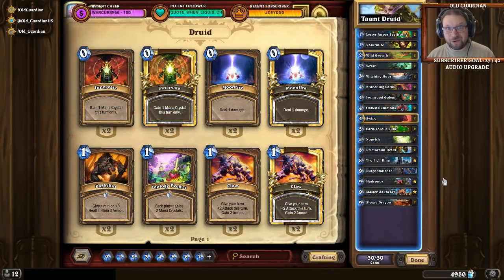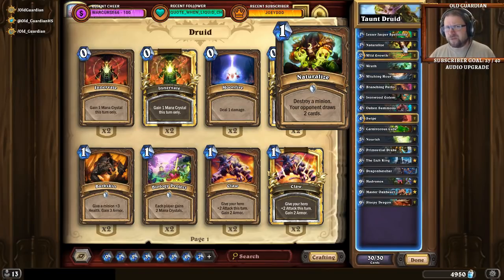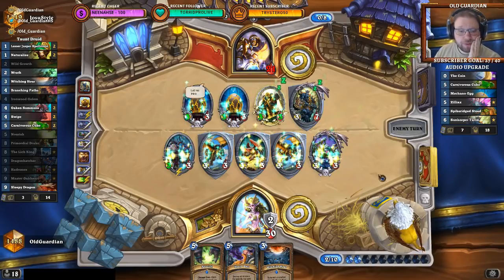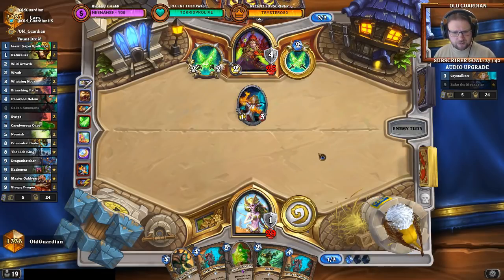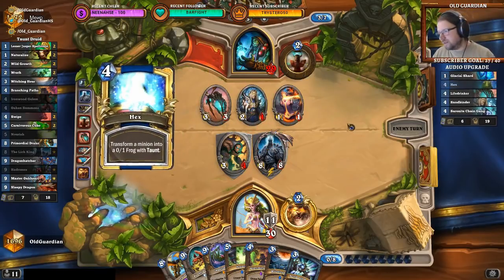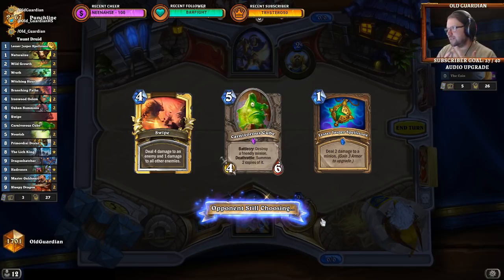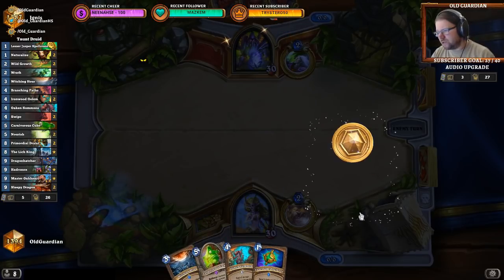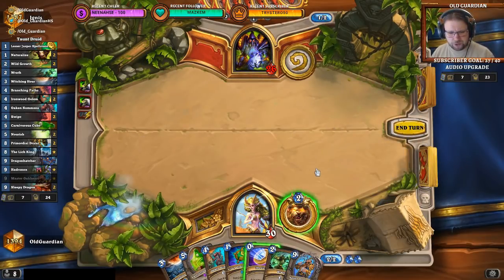How to play Taunt Druid (Hearthstone Boomsday deck guide)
In this How to play video, I present Taunt Druid!

This video shows gameplay against Mech Paladin, Odd Rogue, Shudderwock Shaman, Odd Paladin, and Even Warlock.

This video is from the era of Year of the Raven Standard format and The Boomsday Project expansion post nerfs.

Deck code: AAECAZICBMLOAq/TAvHqAt3rAg1AX+kBxAbkCMnHApTSApjSAp7SAubTAovhAoTmAo3wAgA=